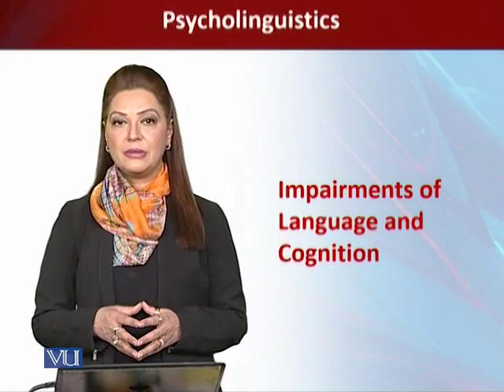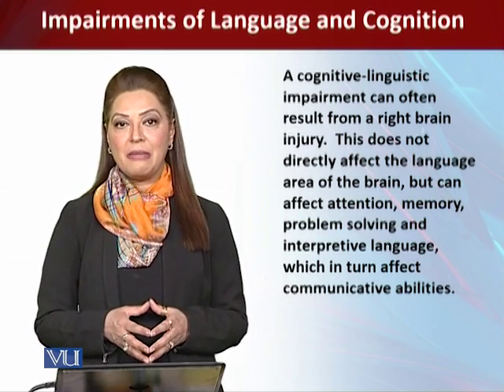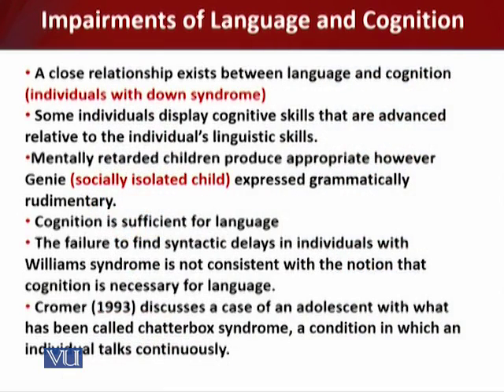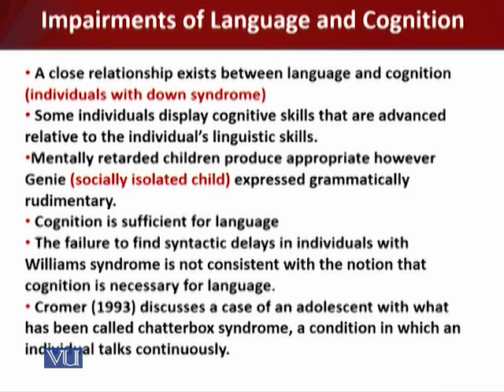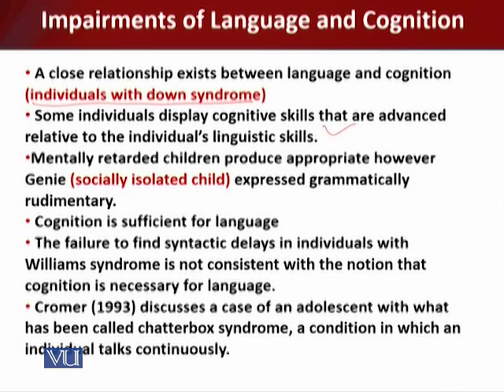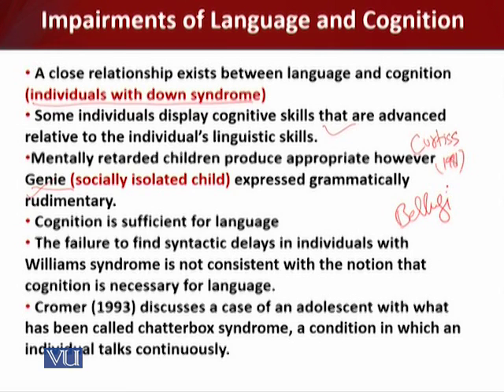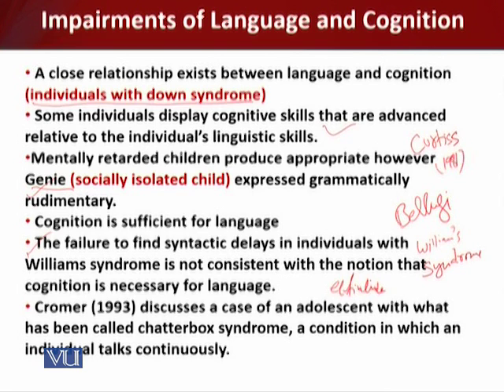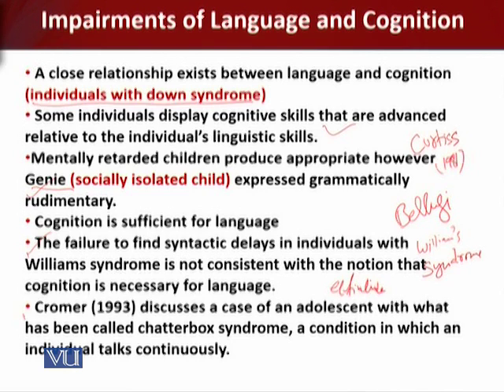ENG511_Topic138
ENG511 – Psycholinguistics